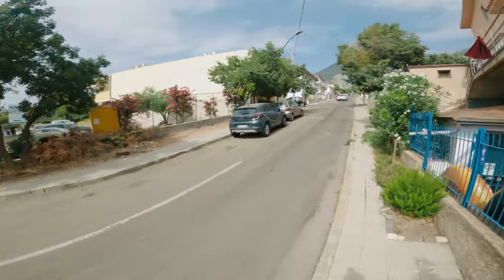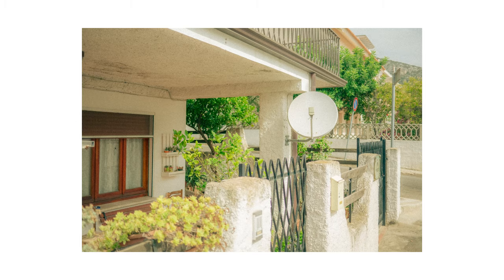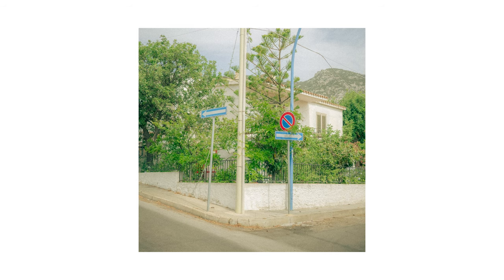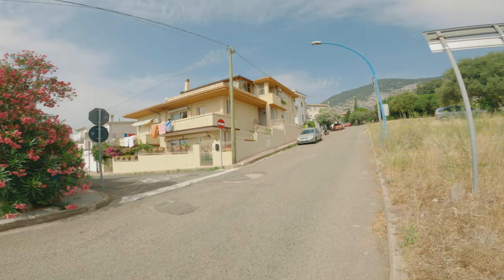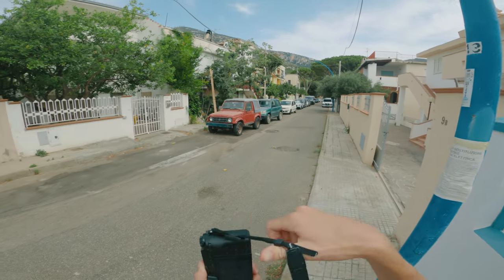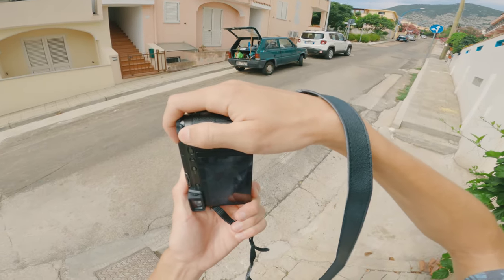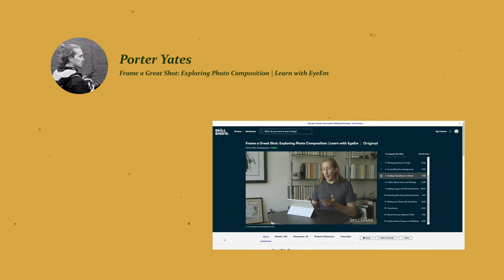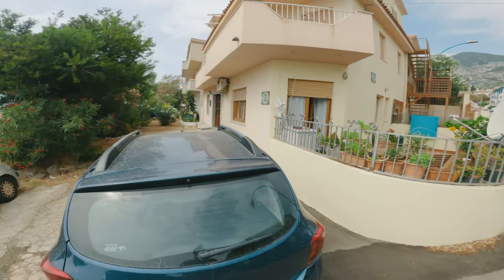Dreamy Photography on the Streets of Sardinia with the Lumix GX80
In this video I'm still in Sardinia and decided to take the Lumix GX80 on a little walk around the neighbourhood. What I ended up getting was some dreamy looking photography of the streets - here's the behind the scenes :)

Music used in this video: All the Feels - Sarah, the Illstrumentalist, Aloe Vera - Sarah, the Illstrumentalist, Arm and Hammer - Guustavv, As I Pass By - Gregory David